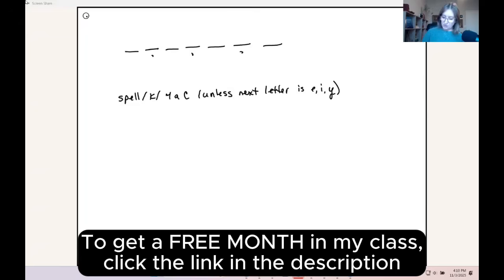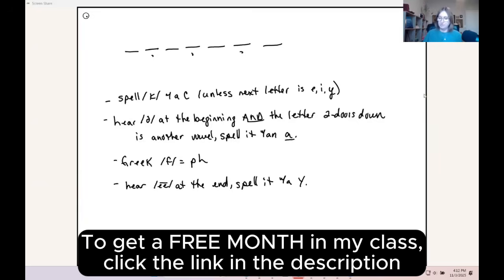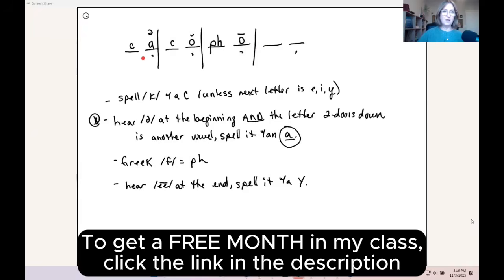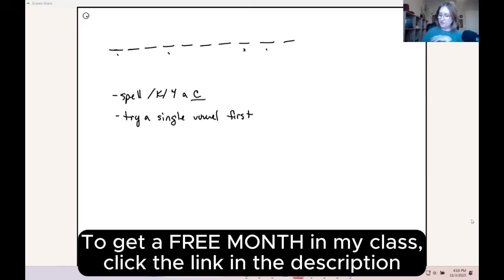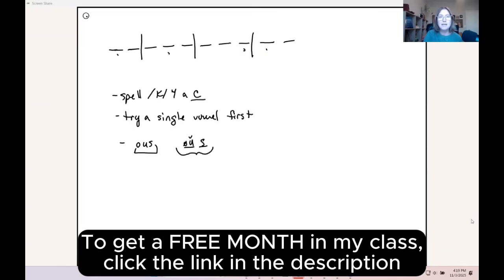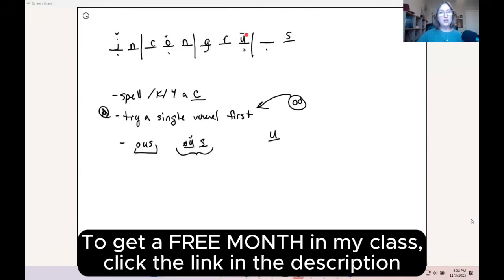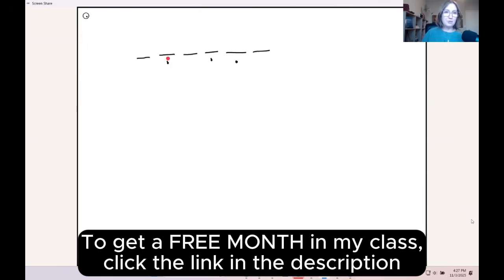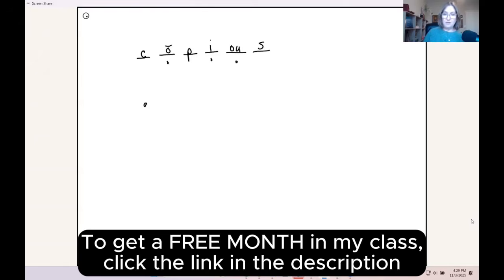Learn to Spell FAST for Adults [LIVE] 2025 SPELLING MASTERY 9 | Learn Spelling with April McMurtrey